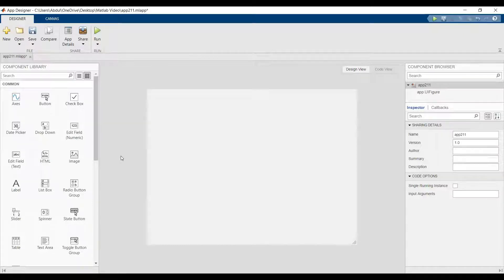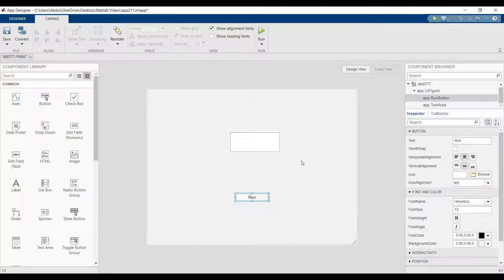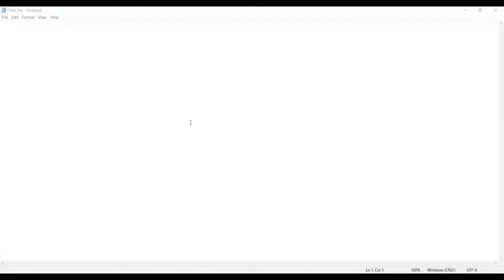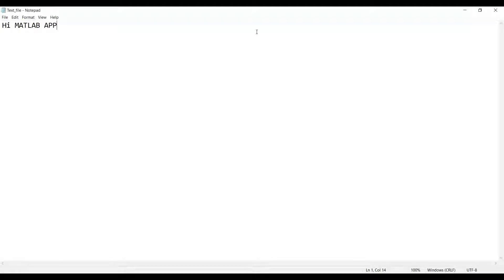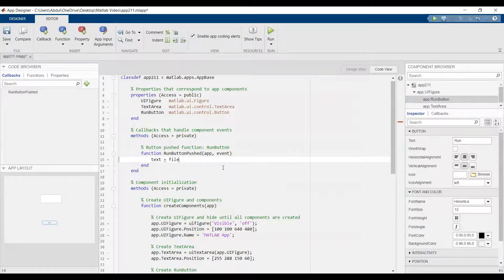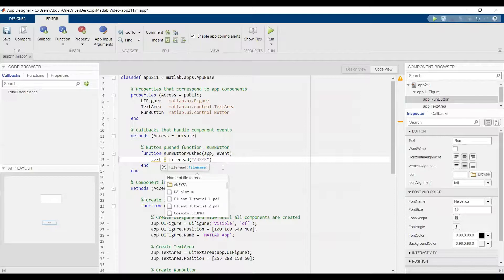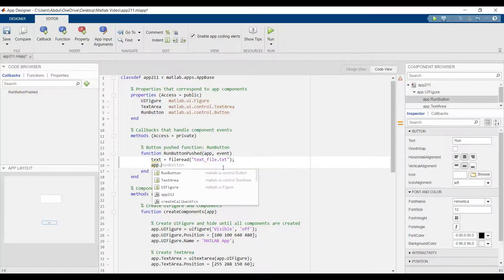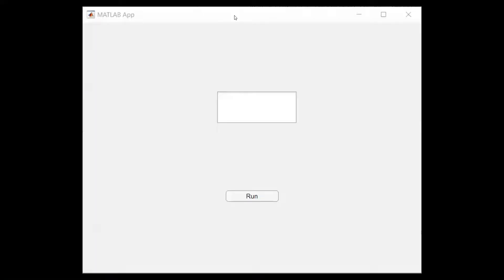How to import data from .txt file in MATLAB App